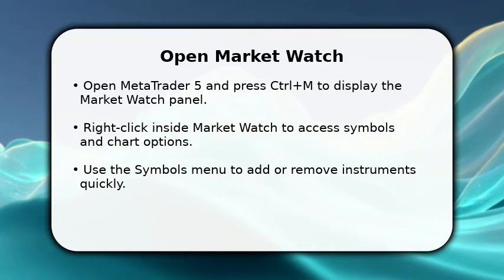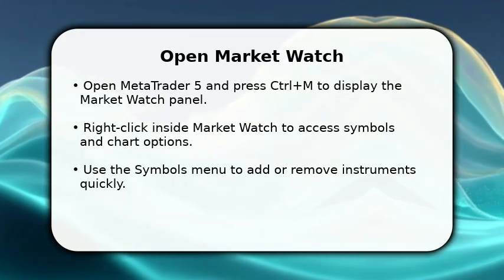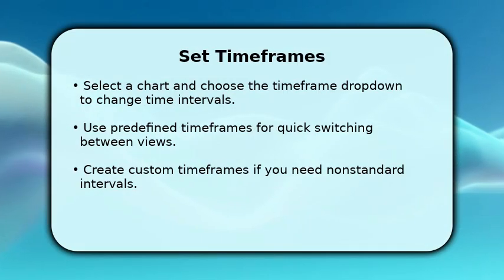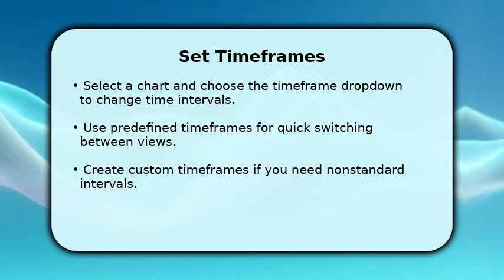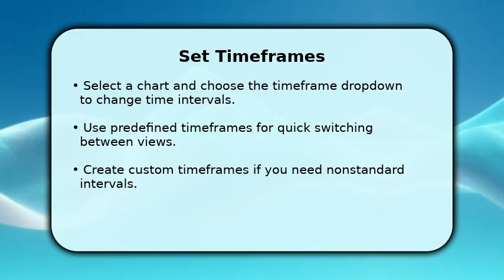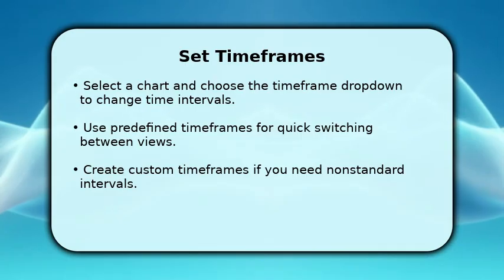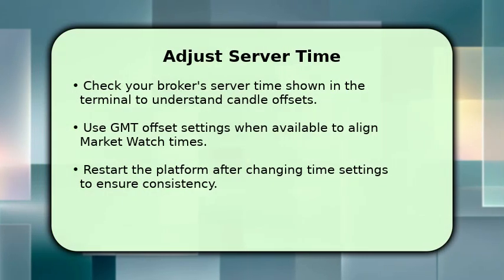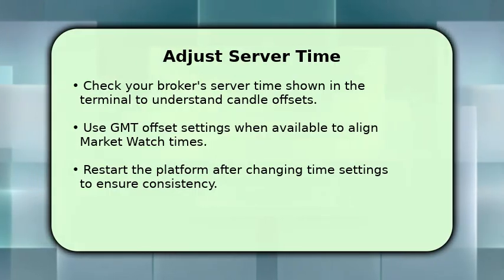How To Change Market Watch Time In MT5 (Full Guide)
How To Change Market Watch Time In MT5 (Full Guide) | 💧 Stay hydrated anywhere with the Owala water bottle ▸

In this comprehensive guide, we will walk you through the step-by-step process of changing market watch time in MetaTrader 5. Whether you're a beginner or an experienced trader, understanding how to adjust your market watch time is crucial for making informed trading decisions. By following our full guide, you'll be able to customize your MT5 platform to suit your specific needs and preferences.